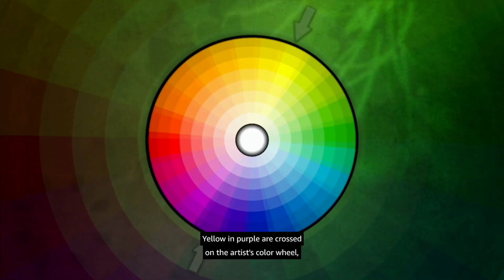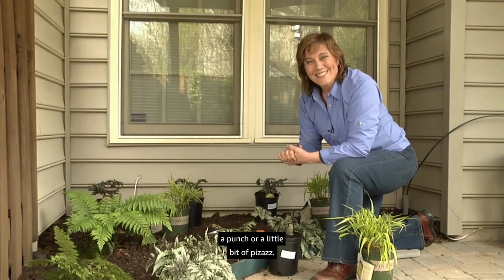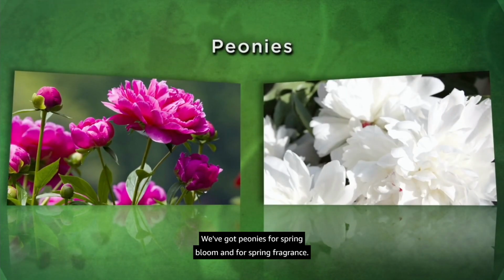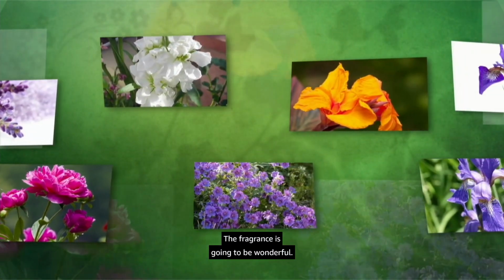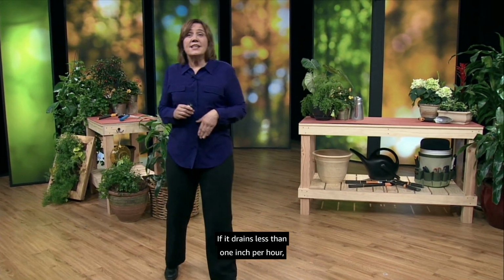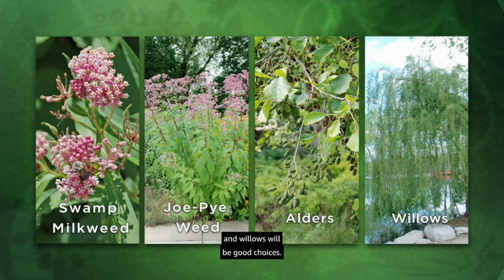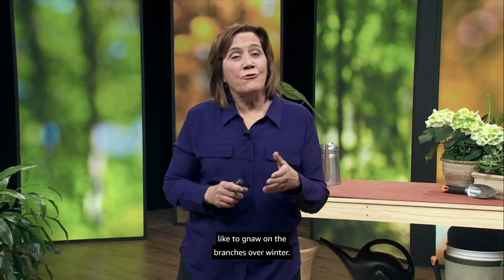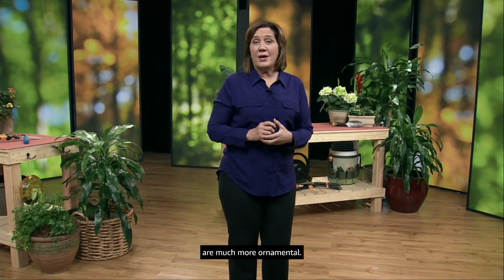HOW TO GROW ANYTHING E4